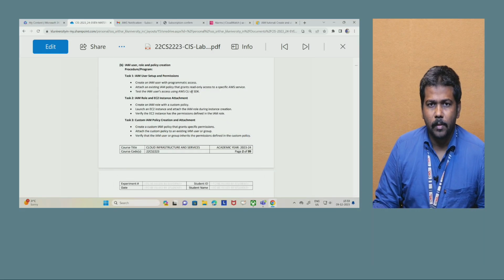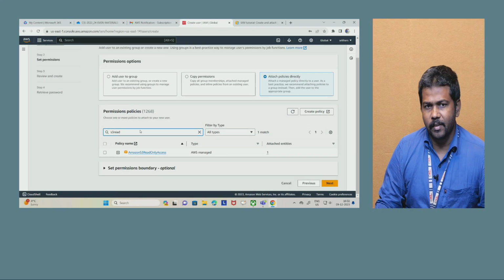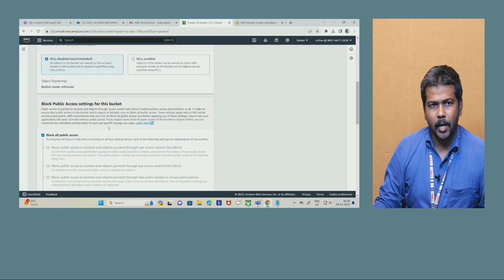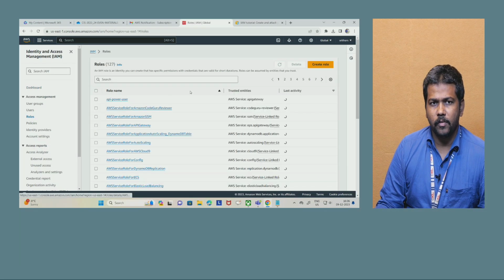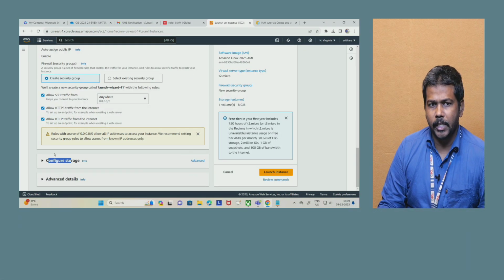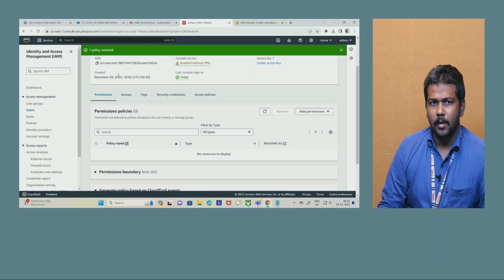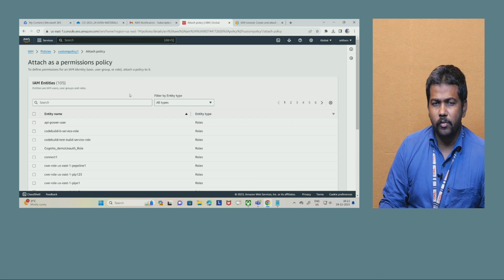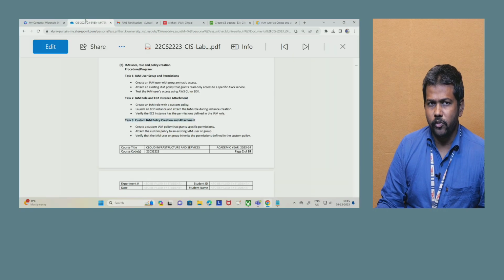AWS IAM User, Role & Policy Creation